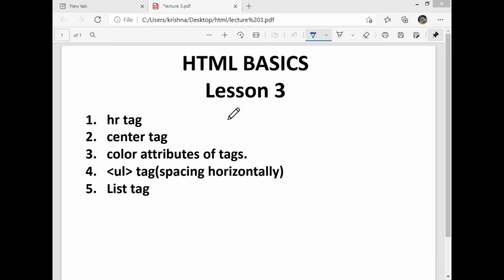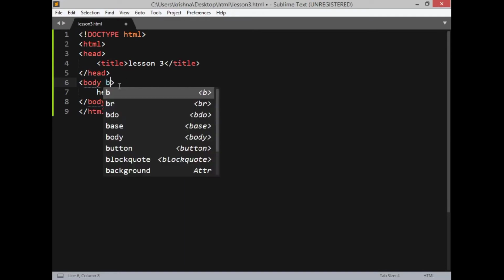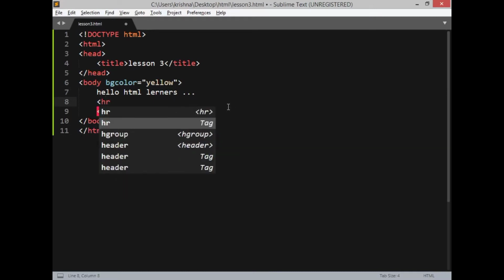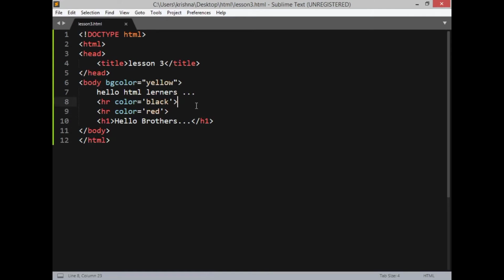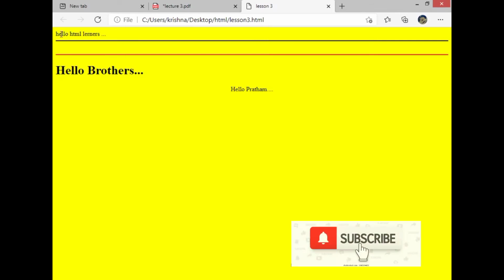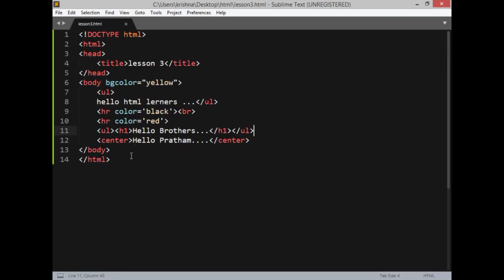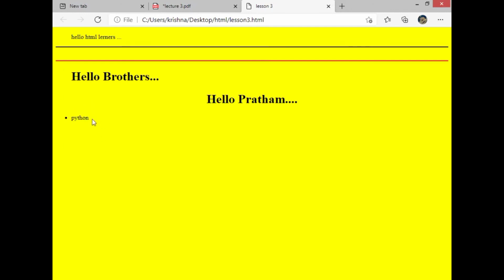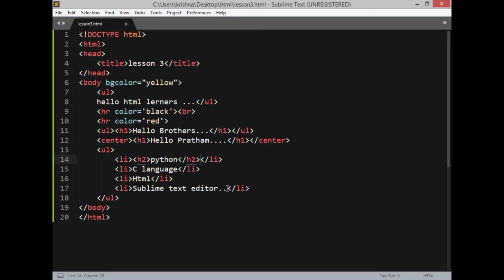Basic Tags And Color Attributes In Html | # Lecture 3 | Html For Absolute Beginners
Hello Folks 🤠🙋🏻‍♂️

Welcome.. And Enjoy This HTML Video Series..👍

Video Highlights..

0:00 Introduction
0:30 Introduction of tags
1:45 Use of tags in html
2:00 color attributes